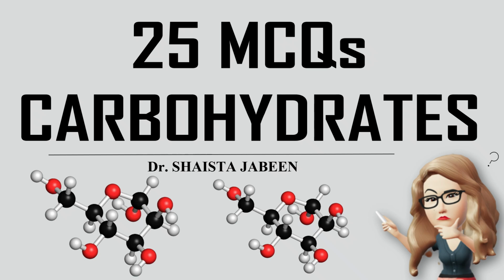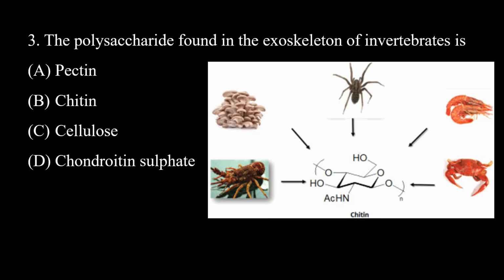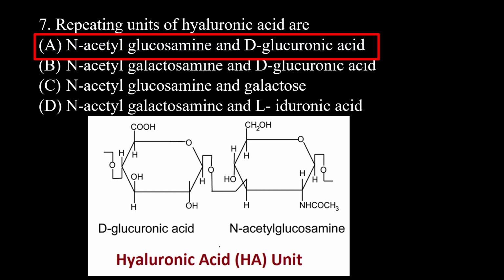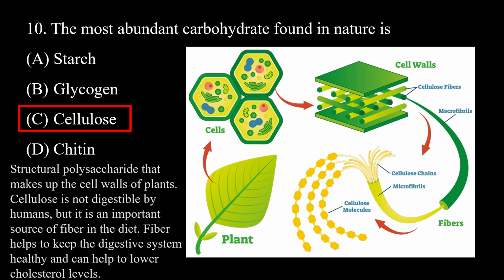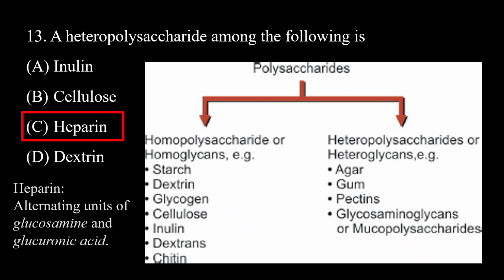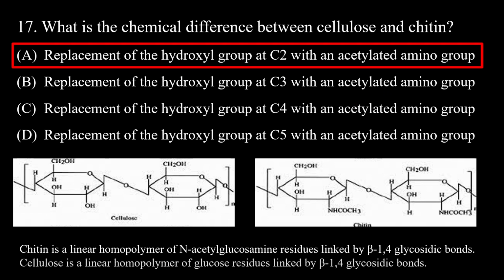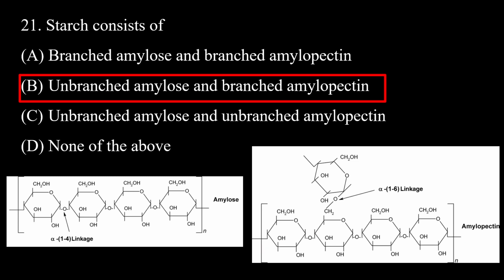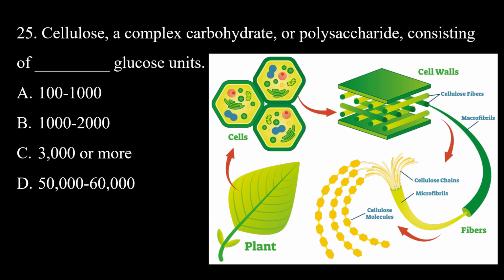25 MCQs on Carbohydrates with Explanation I Part 02 I Polysaccharides I Biomolecules I Biochemistry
Multiple Choice Questions with Answers and Explanation
Part 02 (25 MCQs)
Polysaccharides
Homopolysaccharides
Heteropolysaccharides

Polysaccharides are large molecules made up of many sugar molecules linked together. They are the most abundant type of carbohydrate in living organisms.
Polysaccharides can be classified as homopolysaccharides or heteropolysaccharides. Homopolysaccharides are made up of only one type of sugar molecule, while heteropolysaccharides are made up of two or more different types of sugar molecules.
Polysaccharides have many important functions in living organisms. They can be used for energy storage, structural support, and signaling.
Here are some examples of polysaccharides:

Starch: The main storage form of carbohydrates in plants.
Cellulose: The main structural component of plant cell walls.
Glycogen: The main storage form of carbohydrates in animals.
Chitin: The main structural component of insect exoskeletons and crustacean shells.
Hyaluronic acid: A major component of synovial fluid, which lubricates joints.
Heparin: An anticoagulant that prevents blood clots.
Chondroitin sulfate: A major component of the extracellular matrix of cartilage.
Keratin sulfate: A major component of the extracellular matrix of hair, nails, and feathers.
Polysaccharides are essential molecules for life. They play a vital role in many biological processes, and they are a major source of energy for living organisms.

Homopolysaccharides are polysaccharides that are made up of only one type of monosaccharide.

Starch is a homopolysaccharide of glucose that is found in plants. It is the main storage form of carbohydrates in plants.
Cellulose is a homopolysaccharide of glucose that is found in plants. It is the main structural component of plant cell walls.
Glycogen is a homopolysaccharide of glucose that is found in animals. It is the main storage form of carbohydrates in animals.
Chitin is a homopolysaccharide of N-acetylglucosamine that is found in insects, crustaceans, and other animals. It is the main structural component of insect exoskeletons and crustacean shells.
Heteropolysaccharides are polysaccharides that are made up of two or more different types of monosaccharides.

Hyaluronic acid is a heteropolysaccharide of D-glucuronic acid and N-acetyl-D-glucosamine. It is found in the extracellular matrix of animals and is a major component of synovial fluid, which lubricates joints.
Heparin is a heteropolysaccharide of D-glucuronic acid and N-acetyl-D-glucosamine. It is found in the liver and lungs and is used as an anticoagulant to prevent blood clots.
Chondroitin sulfate is a heteropolysaccharide of D-glucuronic acid and N-acetyl-D-galactosamine. It is found in cartilage and is a major component of the extracellular matrix of cartilage.
Keratin sulfate is a heteropolysaccharide of D-glucuronic acid and N-acetyl-D-galactosamine. It is found in hair, nails, and feathers and is a major component of the extracellular matrix of these tissues.
Polysaccharides are important molecules in living organisms. They can be used for energy storage, structural support, and signaling.

Biochemistry
Organic Chemistry
Molecular Biology